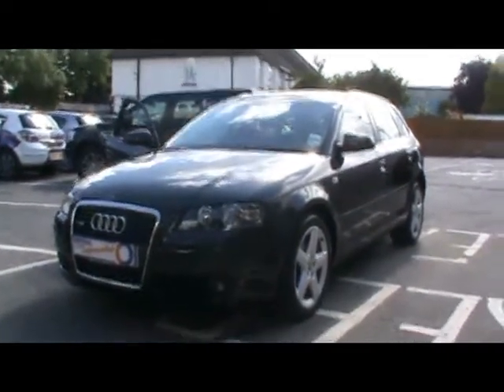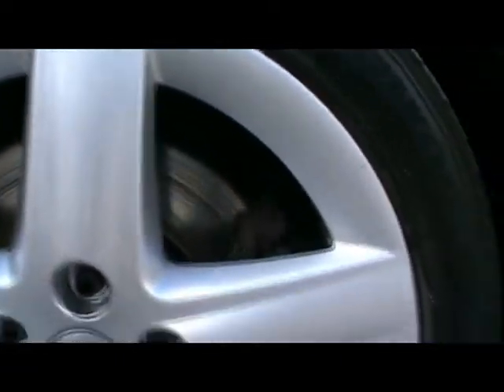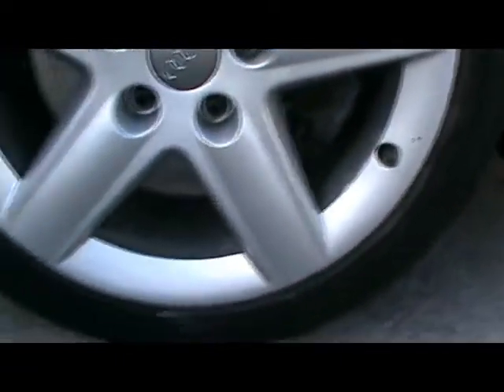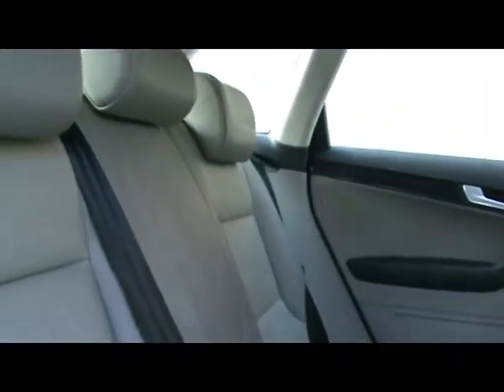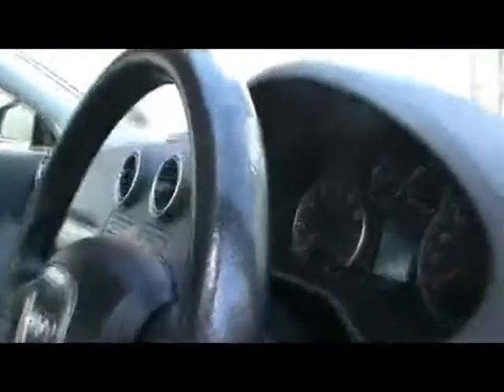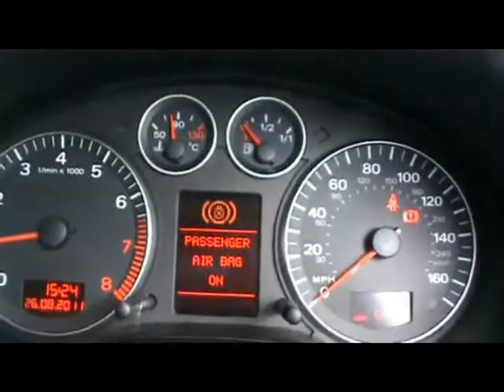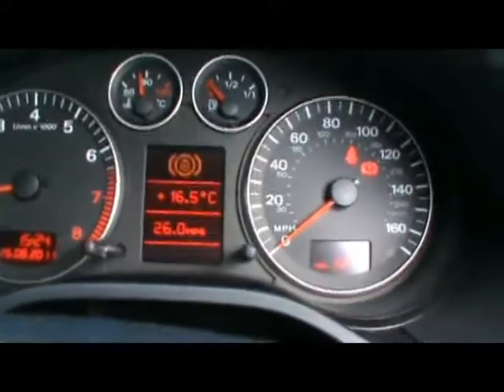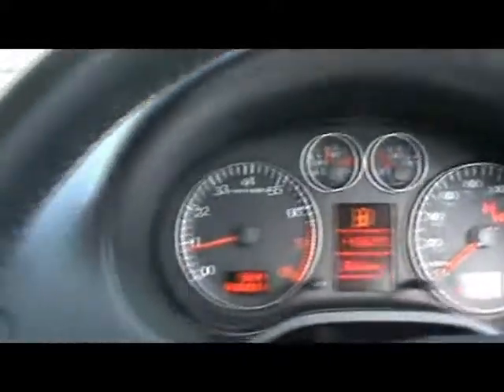Audi For Sale In Portsmouth, Hampshire 2005 A3 Sport 2.0T FSI quattro 5d 10921